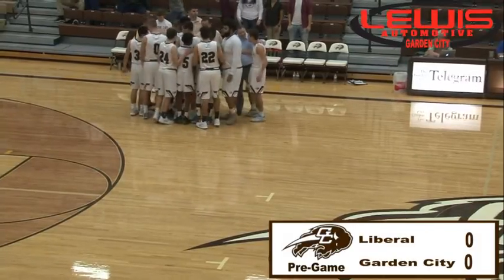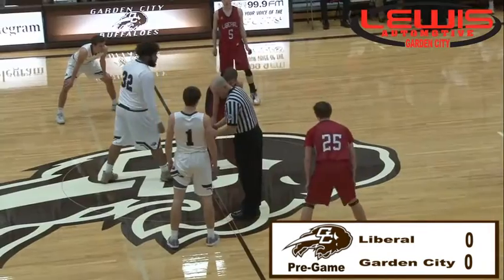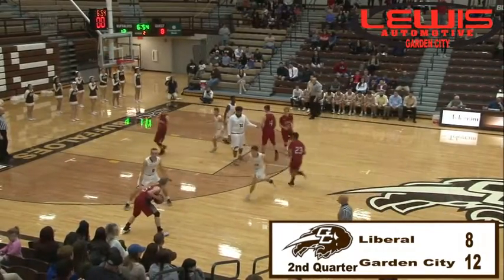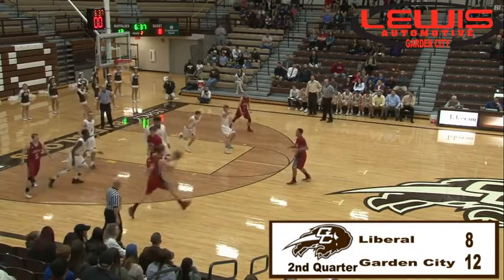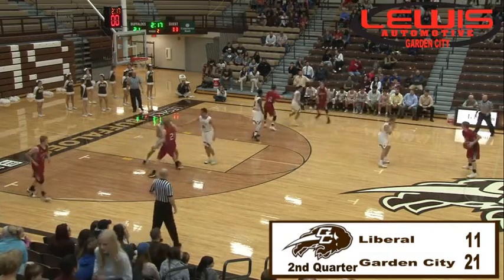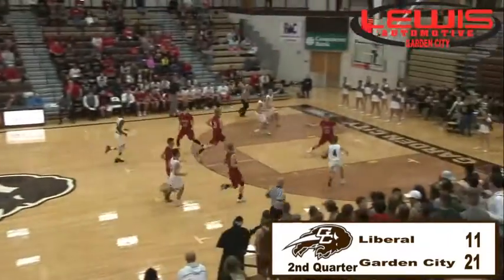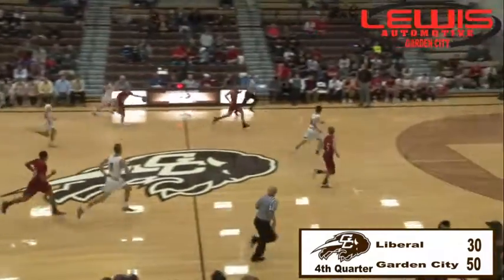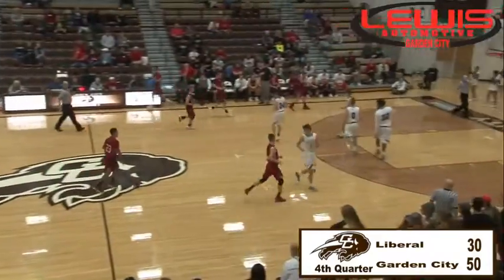GCHS Buffalo Basketball vs Liberal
Watch LIVE as the Garden City High School basketball teams play their first home games of 2018.